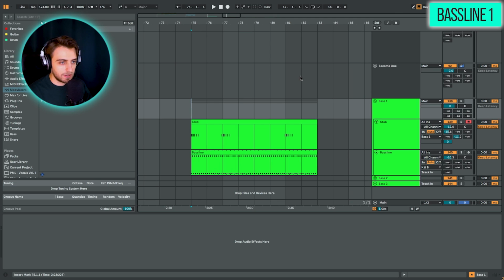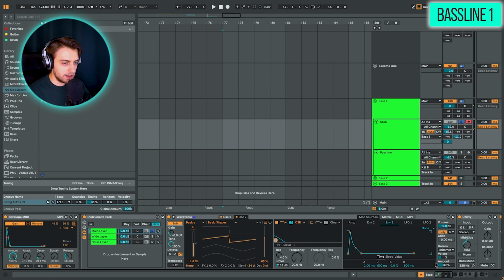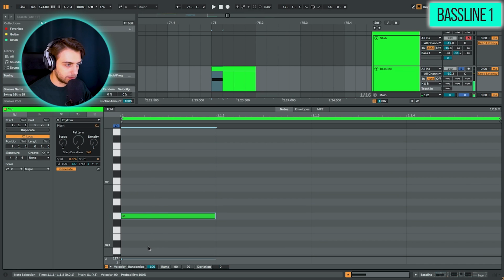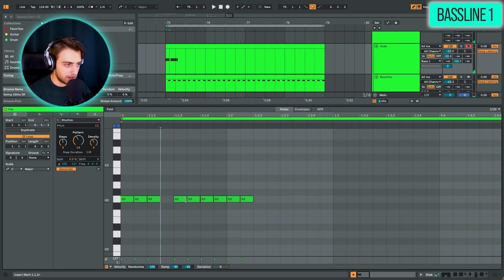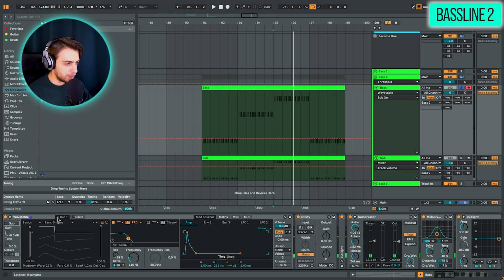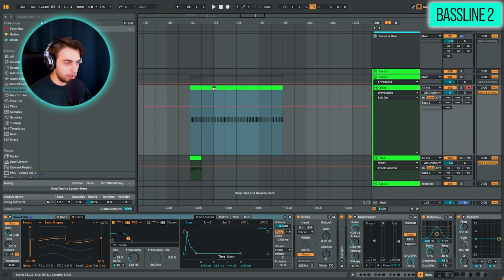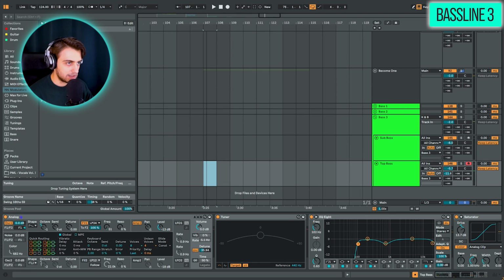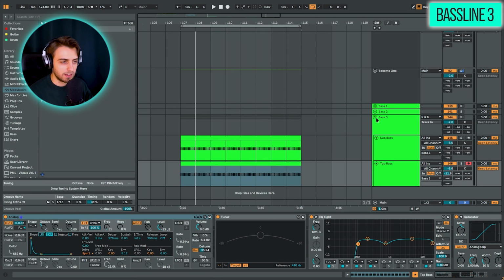How To Make Rolling Techno Basslines Like a Pro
In this video our instructor Boris shows you 3 types of rolling techno basslines. We will create them using only Ableton Live 12 stock synthesizers: Analog, Wavetable and Operator. The basslines are especially in the style of artists like Anyma, Argy and Artbat, and labels like Afterlife. Let's dive into the sound design!

0:00 Intro
0:44 Bassline 1: Axon Terminal
6:00 Bassline 2: Substances
9:08 Bassline 3: Become One
11:26 Outro